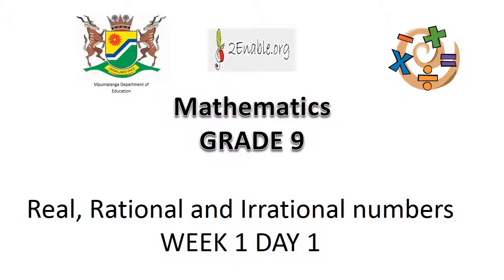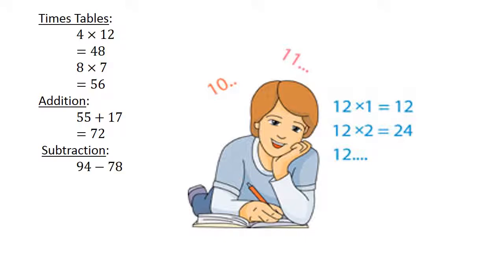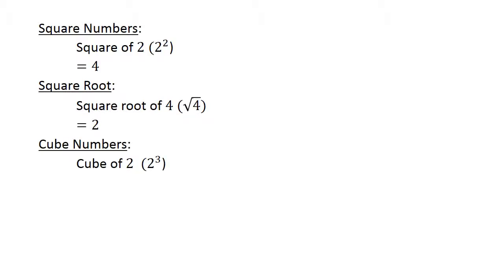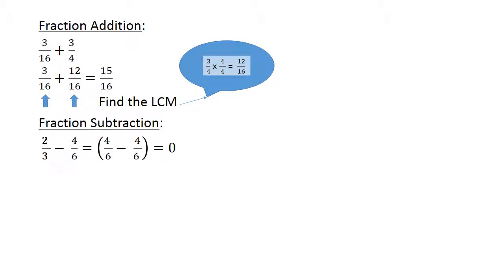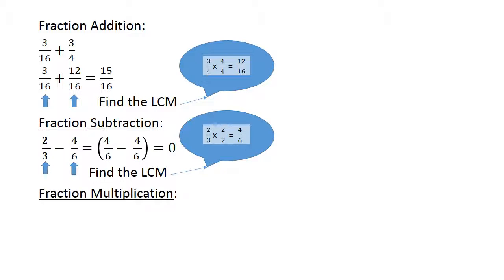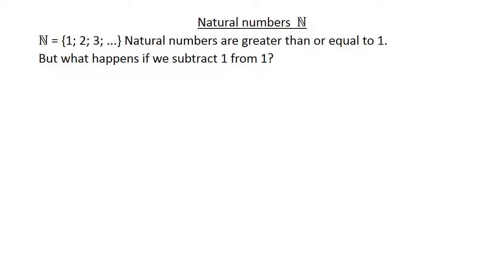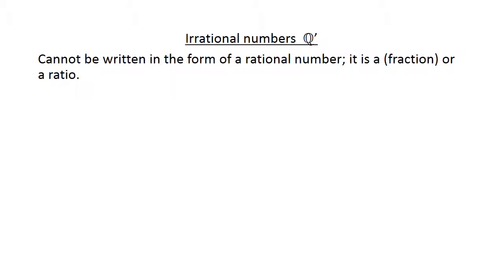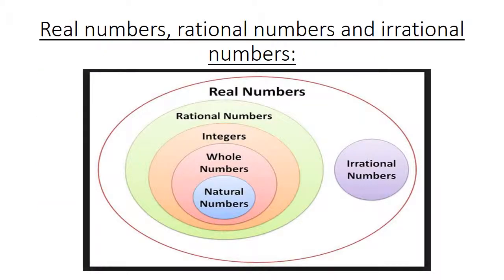1 Real, Rational and Irrational numbers